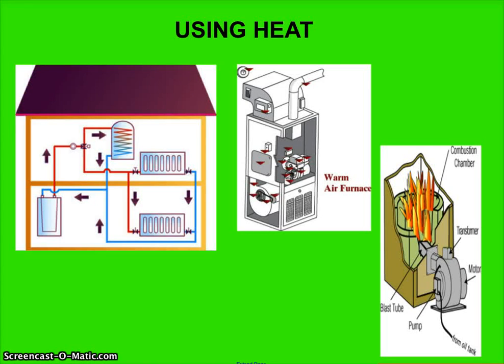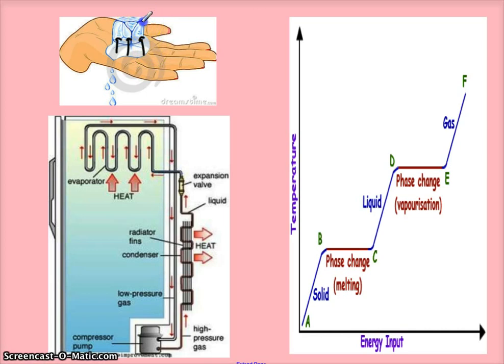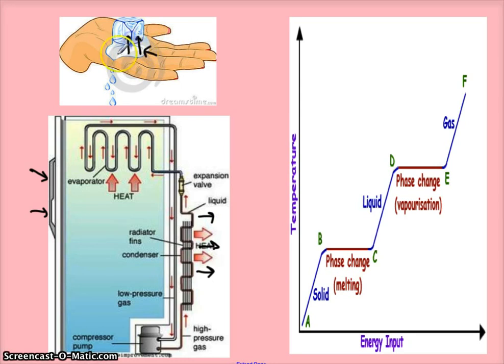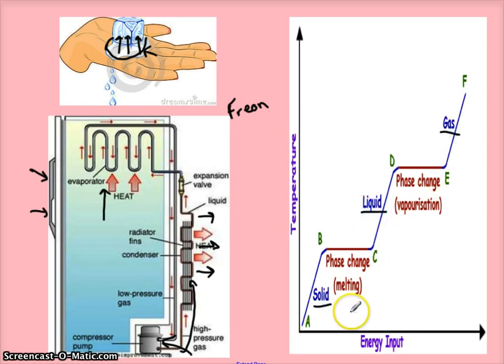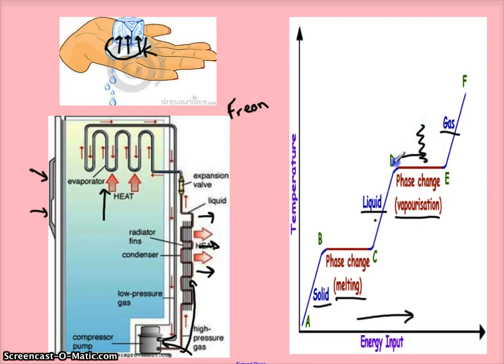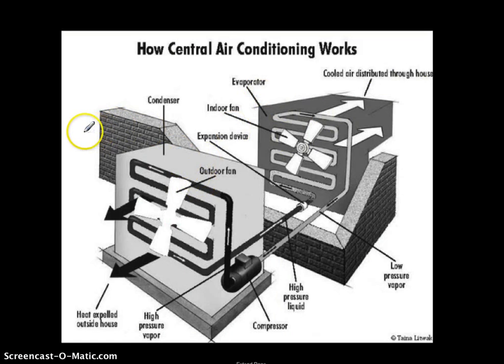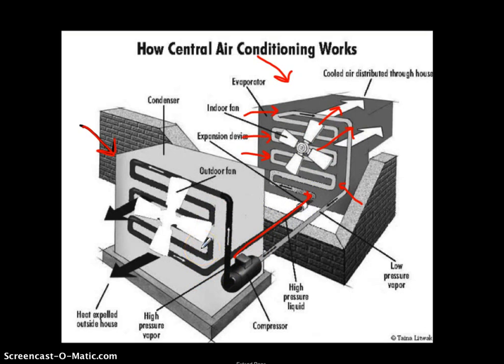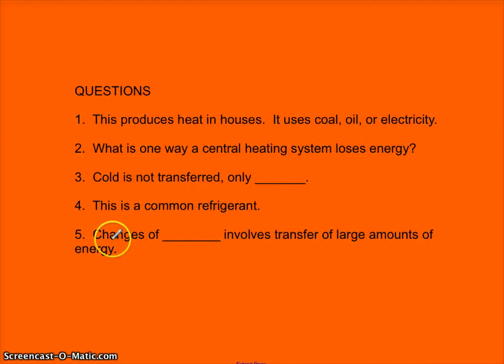Mr Mitchell H-21 Using Heat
A physical science video on using heat